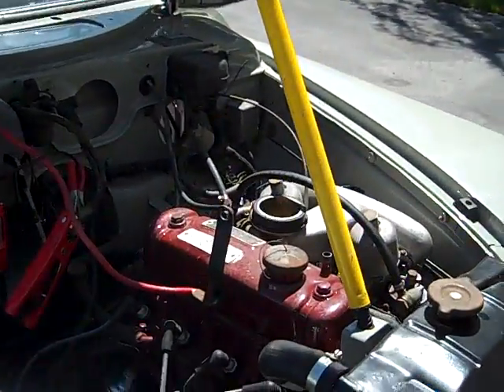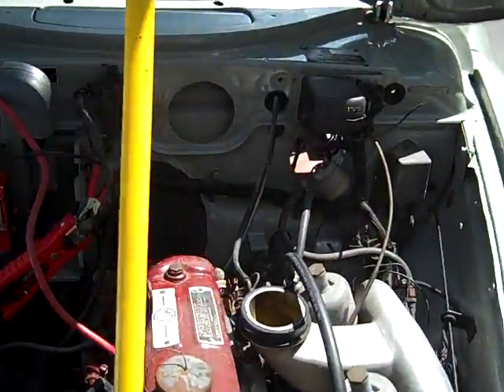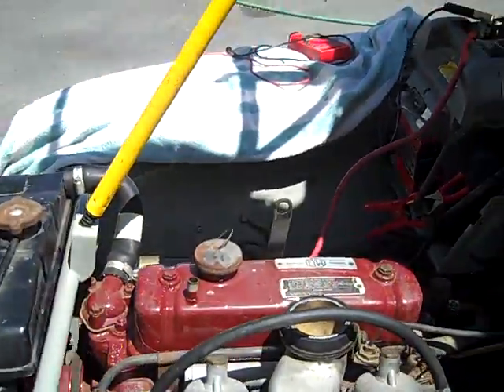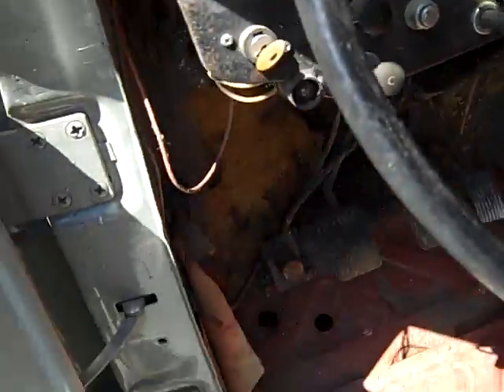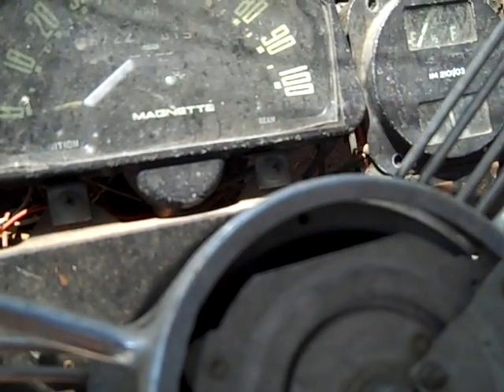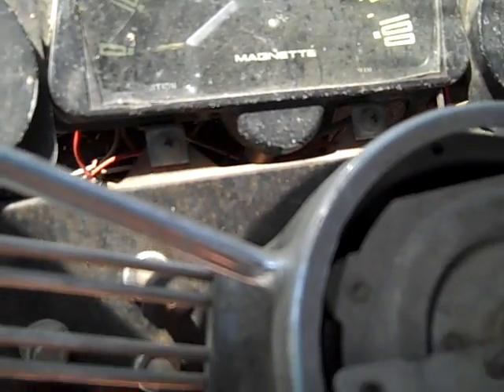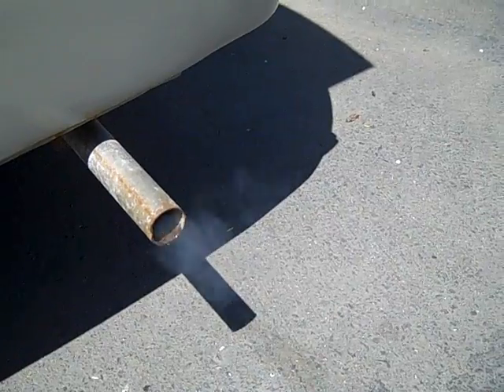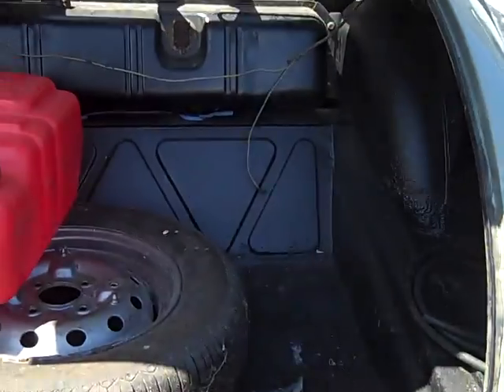First start Magnette ZB 1500engine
Original engine re-awakened,  no rebuild involved,